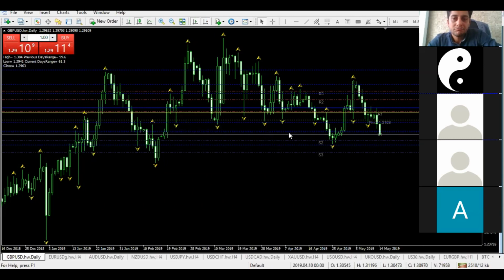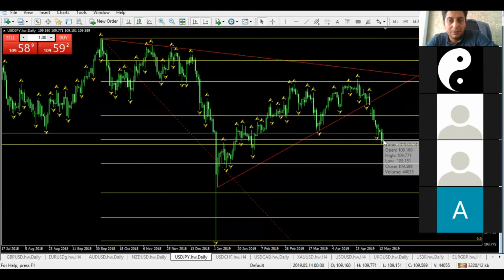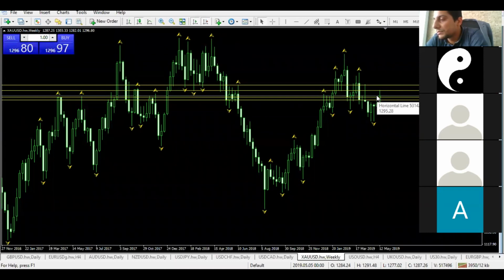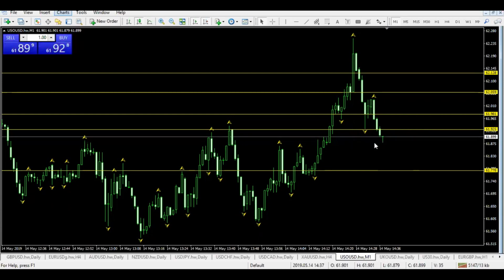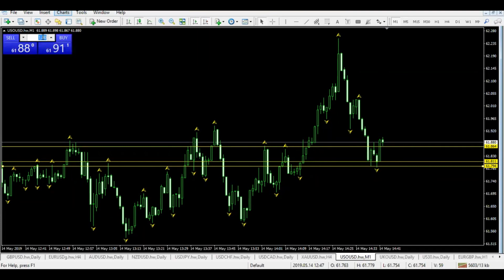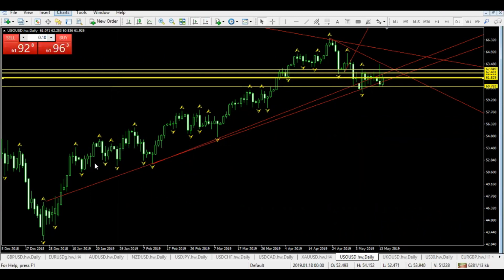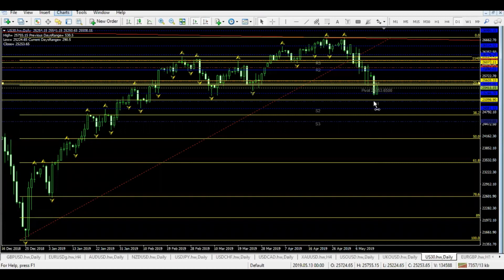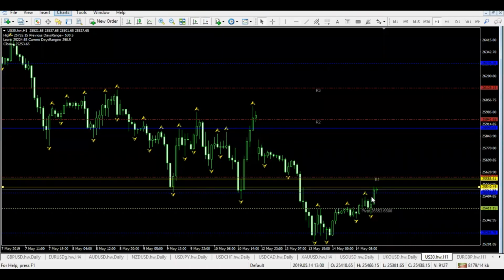Recognizing Trend Types: A Guide to Candlestick Chart Analysis (Term 12, Video 3)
In this instructional session, you'll become familiar with the concept of a base candle and its significance in candlestick chart analysis. You'll also learn key points for recognizing trend types in the market and executing successful trades. Be sure to watch this video to improve your trading skills and practice using a demo account.